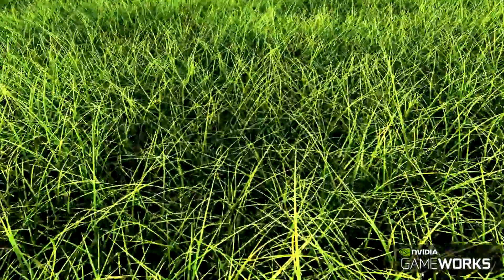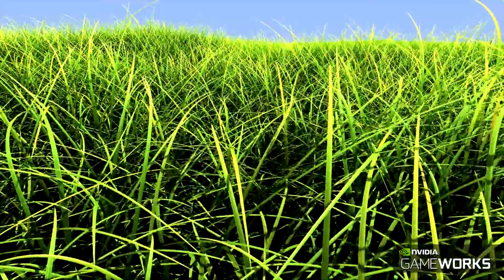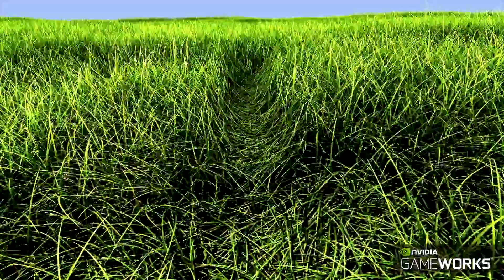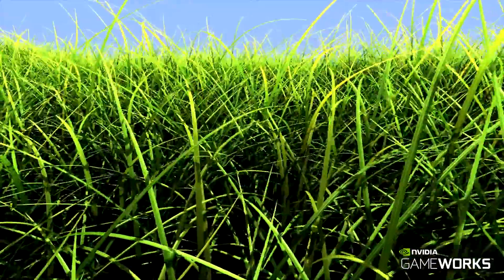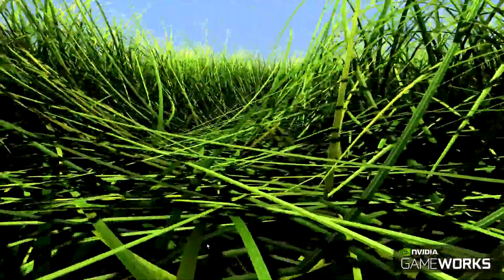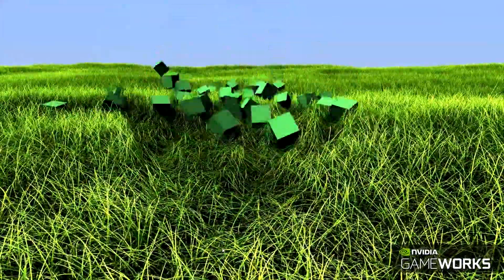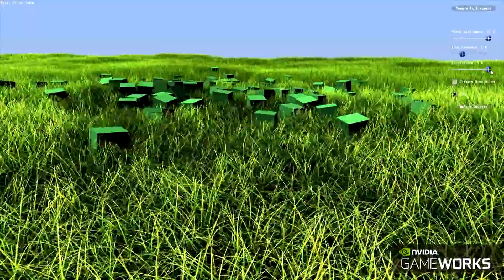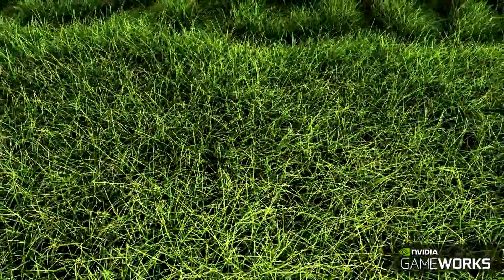NVIDIA shows how impressive Turf / Grass can look like – GameWorks TurfEffects [Tech Demo] [Full HD]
NVIDIA shows its GameWorks TurfEffects technology for realistic grass simulation with physical interaction, natural shading, shadows and lighting for millions of grass blades.

NVIDIA zeigt seine GameWorks TurfEffects Technologie für realistische Gras-Simulation mit physikalischer Interaktion, natürlichen Licht-, Shader- und Schatteneffekten. Sie erlaubt die Simulation von Millionen von Grashalmen.

Original Text from NVIDIA:
"NVIDIA Turf Effects empowers users to simulate and render massive grass simulations with physical interaction. Our grass technology provides a fully geometrical representation. Grass blades can be represented with a resolution as low as 3 triangles to several 100 triangles per blade using continuous level of detail. The rendering supports natural shading with correct shadows from the individual blades of grass as well as self-shadows, two sided lighting and correct occlusion for scene geometry. In addition the simulation supports interaction with highly complex shapes, which permits totally new kinds of gameplay.
Availability: Early 2015"